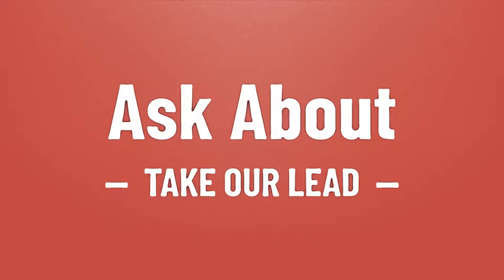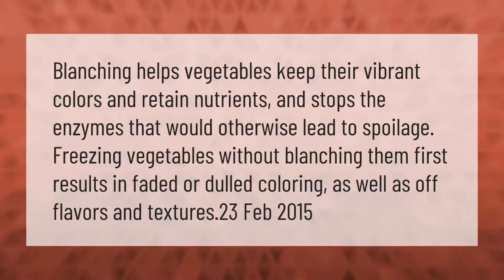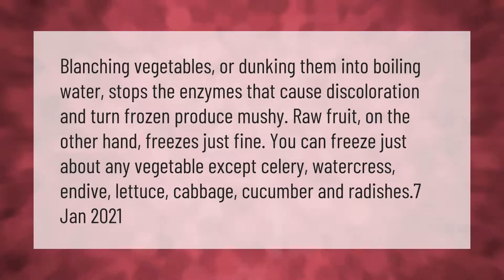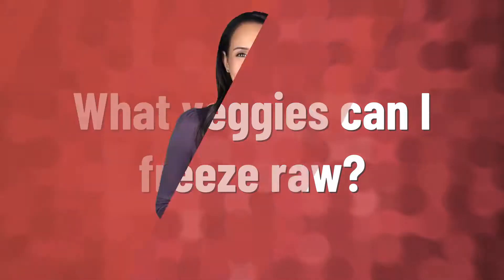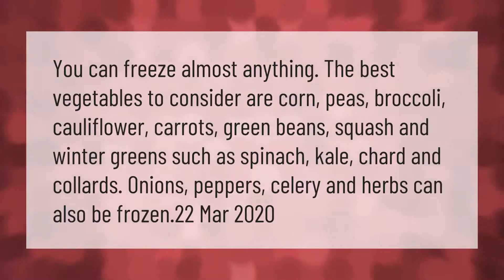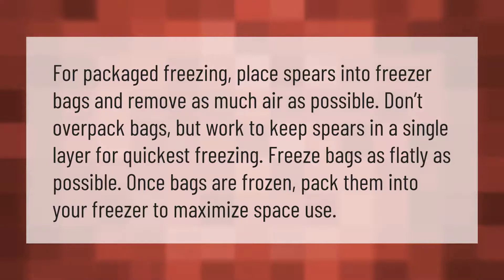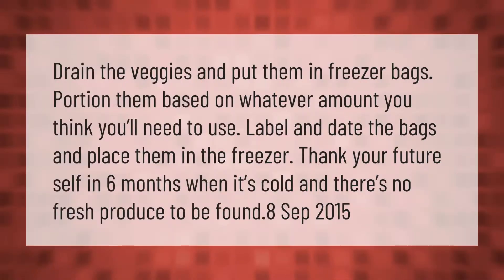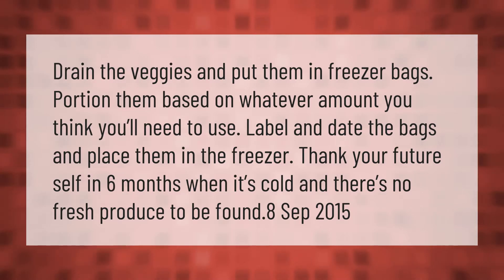What happens if you freeze vegetables without blanching?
00:00 - What happens if you freeze vegetables without blanching?
00:38 - What vegetables can I freeze without blanching?
01:13 - What veggies can I freeze raw?
01:45 - How do you freeze raw asparagus?
02:16 - Can you freeze raw carrots and parsnips?

Laura S. Harris (2021, February 22.) What happens if you freeze vegetables without blanching?
    AskAbout.video/articles/What-happens-if-you-freeze-vegetables-without-blanching-223851